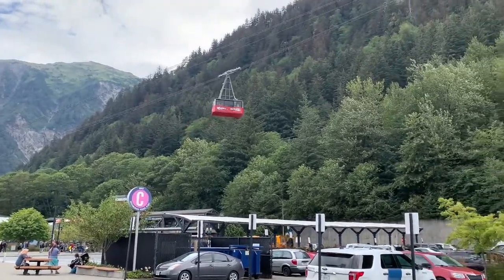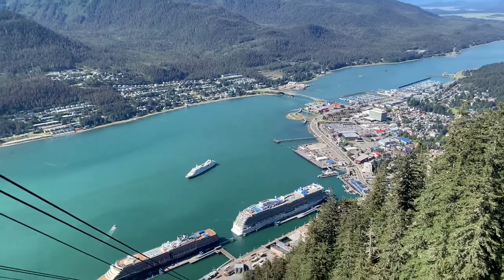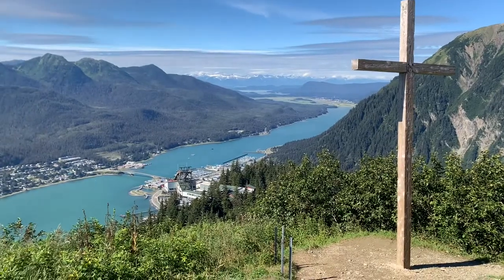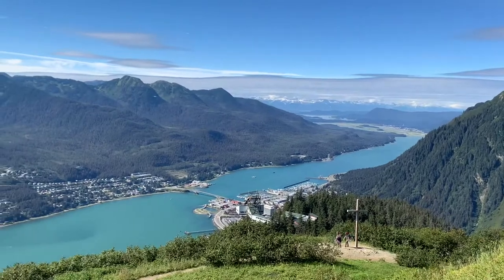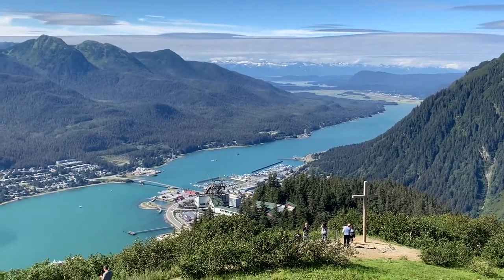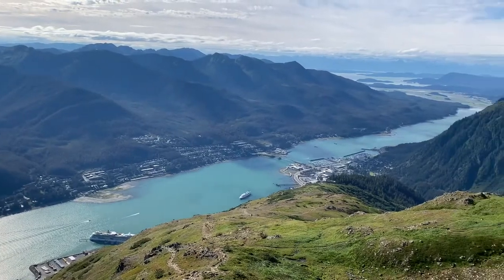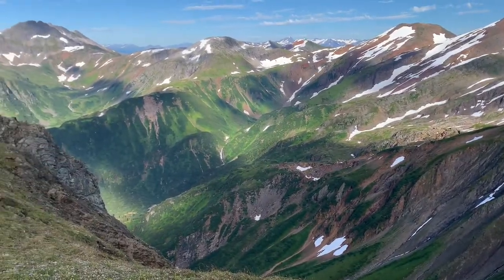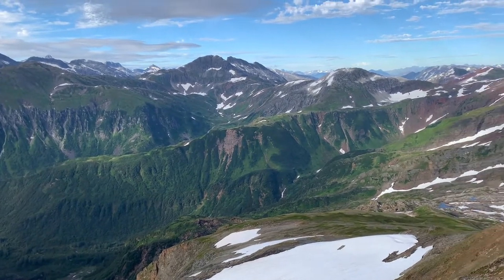GoldBelt Tram - Juneau, Alaska - w/ Hike to Gastineau Peak 🚠 🥾 🏔 🚡 🏞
This GoldBelt Tramway leads to some of the best overlook viewpoints of downtown Juneau, Alaska.

And…it’s not just the scene when you first exit the tram, it’s all about venturing on Mount Roberts Trail!
Mount Roberts Trail from the station house at the “top of it all” was absolutely spectacular!

This is a MUST DO while here in Juneau.

The price of the fare for August 24, 2022 was $45 roundtrip. That’s a bit steep but it’s all about the memories in the end.

The ride to and from the top was one of the smoothest rides I have taken in terms of gondolas.
No swinging, very sturdy and fast. It was up and down the mountain in 5 - 7 minutes.

At the top at the station house is a gift shop, restrooms, a restaurant and theater. I stopped inside the gift shop to purchase a magnet.

Now it’s time to get hiking!
I was advised by people I spoke with that I must hike to Gold Ridge and Gastineau Peak.

Gold Ridge was 3 miles roundtrip, 2 - 3 hours in time and gaining 1500 feet in elevation.

Right beside Gold Ridge is the remainder of the trail to Gastineau Peak.
Gastineau Peak is 4 miles in total roundtrip from the station house, taking about 4 - 4.5 hours total and gaining 1900 feet in elevation.

To put it simply…if you’ve arrived at Gold Ridge, it’s only 6/10th’s more of a mile to reach Gastineau Peak.

The hike up to Gold Ridge and Gastineau Peak wasn’t difficult, imo, and that’s because I was constantly stopping for pictures and lost track of the fact I was on a trail.

The higher I got, the better the sights were looking down upon Juneau and the seaside waterway.

Although it rains for 260 out of the 360 days of the year in Juneau, I can’t believe how fortunate I was stopping here on a rare, beautifully, sunny day. The views were magical!

Also, the tram can get very BUSY once a cruise ship pulls into port and starts letting passengers exit.
Mendenhall Glacier is probably the most popular destination in Juneau, but this GoldBelt Tram is not far behind.
I’d just advise to try and beat the cruise rush so you’re not waiting long in line to ride the tram.

Lastly, it’s very important to come here early in the day because you’ll have the sun positioned at your back which will greatly enhance your photo taking moments.
Eventually as the day goes along, the sun moves across the sky and by mid - late afternoon, you’re looking straight into the sun.

Finally, I’ll just leave with this…
Mount Roberts and this GoldBelt Tram and Hike were the most memorable highlights from my time visiting Juneau, Alaska.